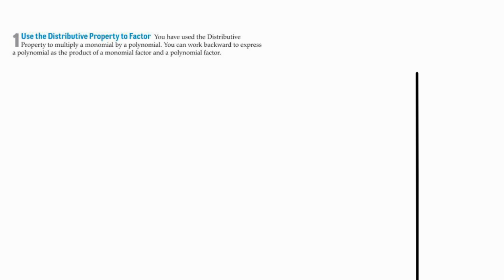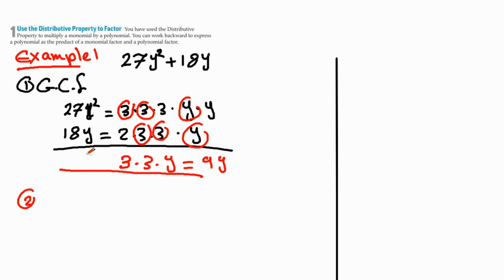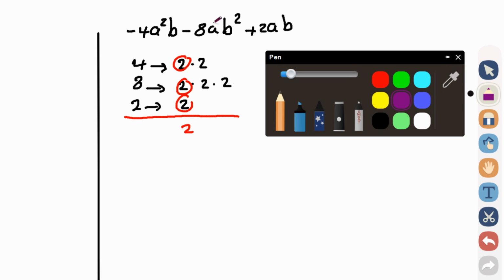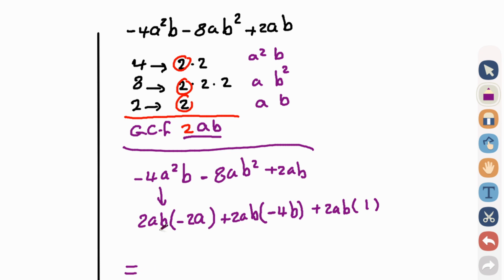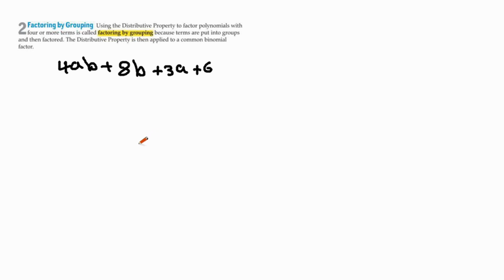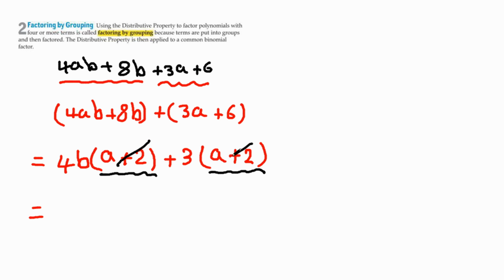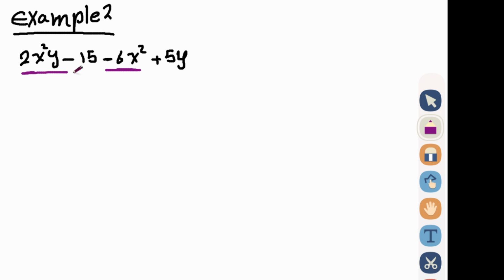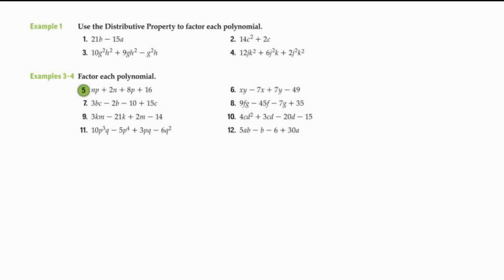Using Distributive Property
Using Distributive Property, Lesson 8-5, Algebra 1
Math